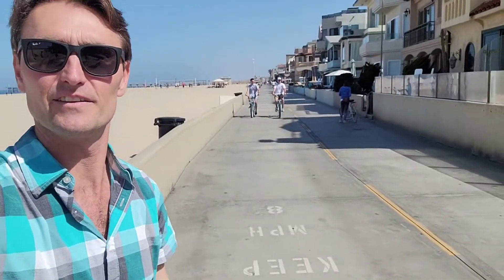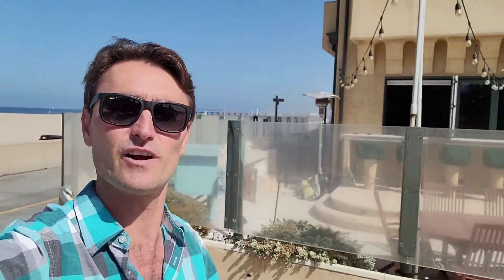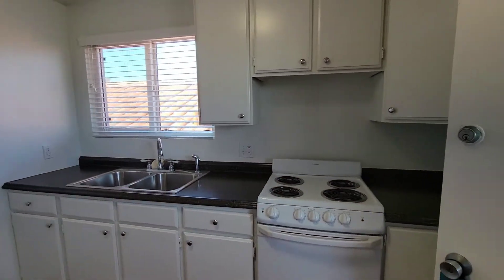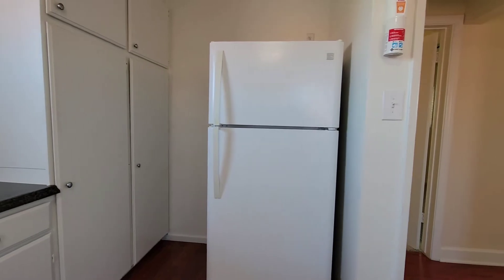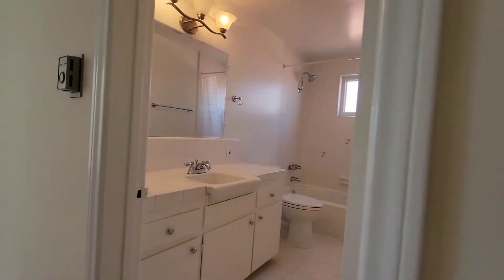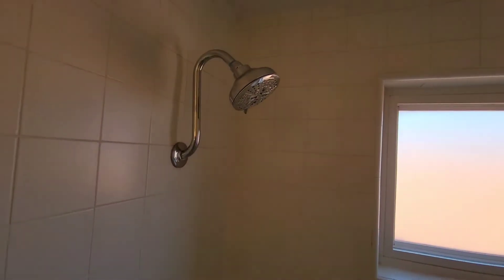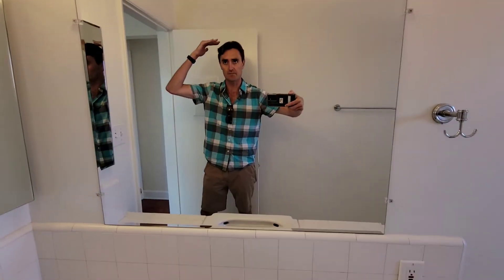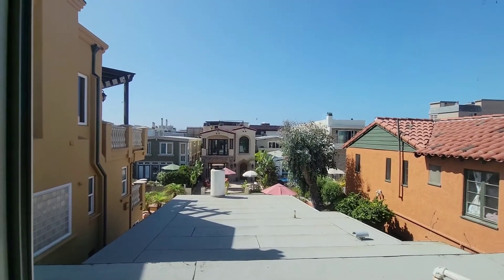48 6th Ct B, Hermosa Beach FOR LEASE